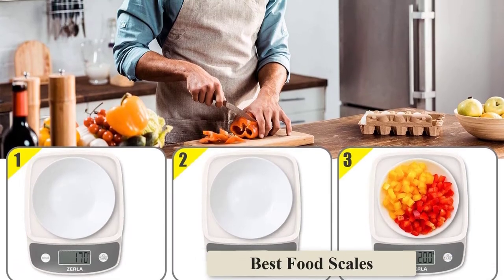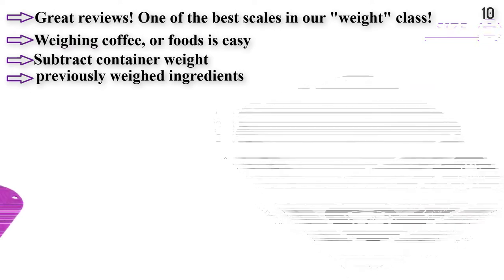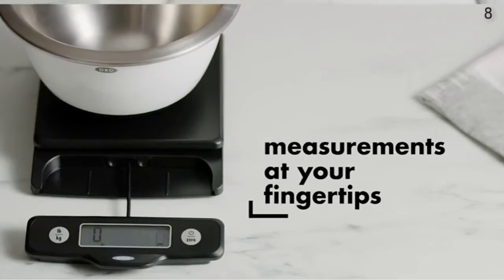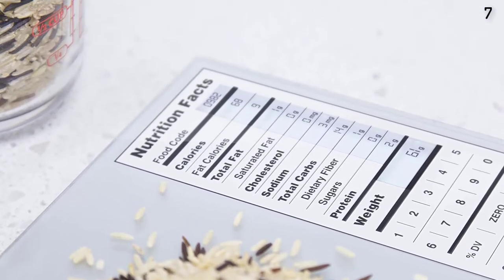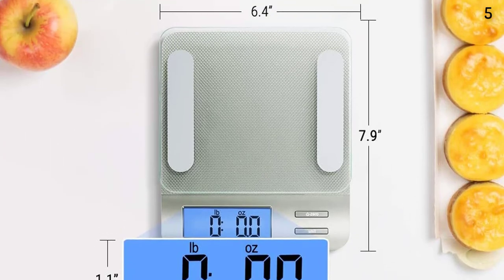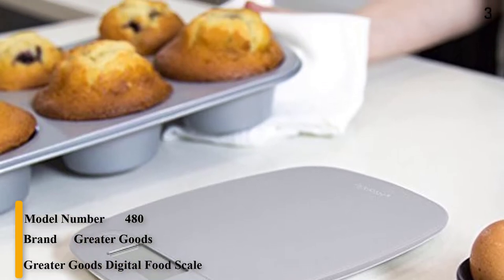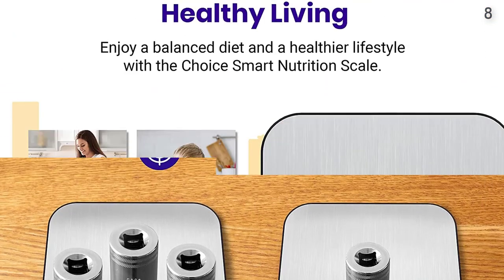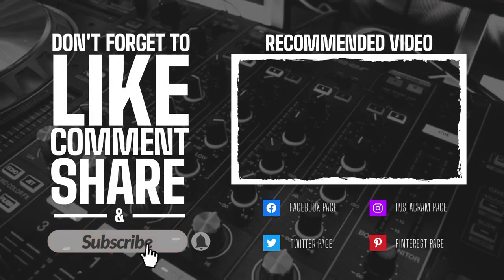Top 10 Best Digital Food Scale in 2022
The best food scales are accurate, easy-to-read, and cost-effective. We researched the top options to add to your list of kitchen gadgets.
References to the goods:
1)► Ozeri ZK14-S Pronto Digital Food Scale
2)► Etekcity Digital Food Scale
3)► Greater Goods Digital Food Scale
4)► Zerla Versatile Digital Food Scale
5)► Accuweight 207 Digital Food Scale
6)► Etekcity Digital Removable Bowl Food Scale
7)► Greater Goods Nourish Digital Food Scale
8)► OXO Good Grips Pull-Out Display Food Scale
9)► Nicewell Digital Food Scale
10)► REM Concepts Digital Food Scale
Whether You Are Monitoring Your Diet Or Getting A Recipe Just Right, These Scales Will Keep You On Track.
What Is The Tare Function?
Most Digital Scales Feature A Tare Function That Subtracts The Weight Of A Container So You Are Only Measuring The Contents. To Use This Feature Simply Place The Empty Container On The Scale, Press The Tare Button To Reset The Scale To Zero, Then Add Your Items To Be Weighed. The Following Food Scales Use Innovative Components To Meet Your Needs And Help You Around The Kitchen. I Hope This List Of The Best Food Scales Was Helpful.